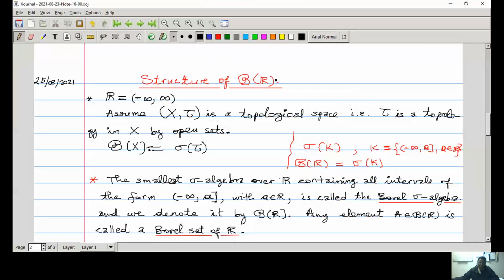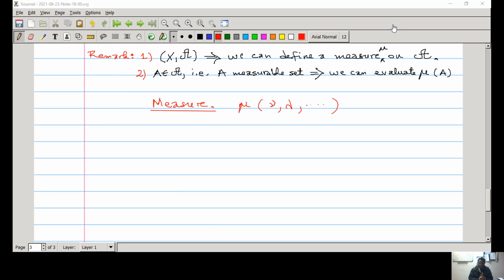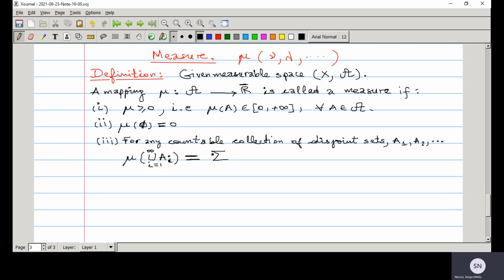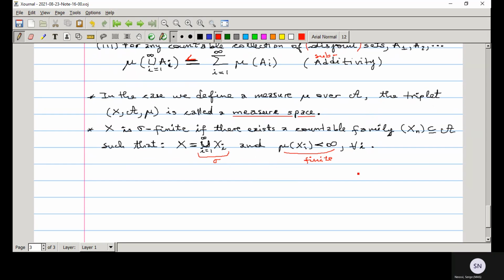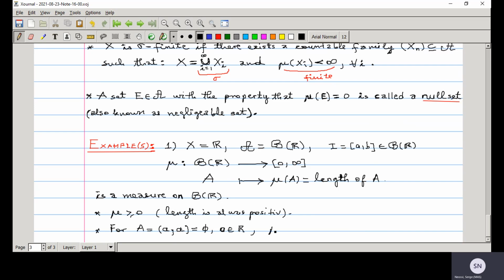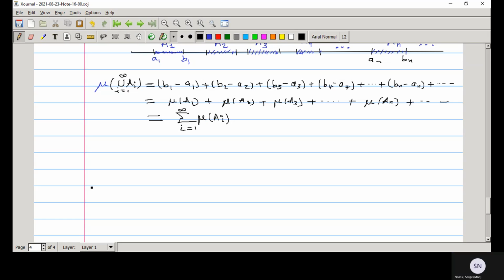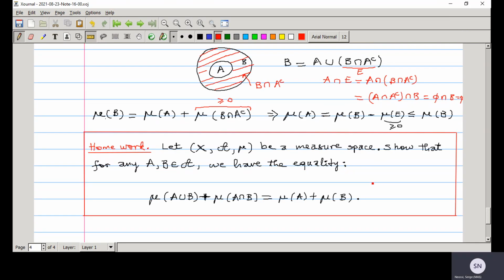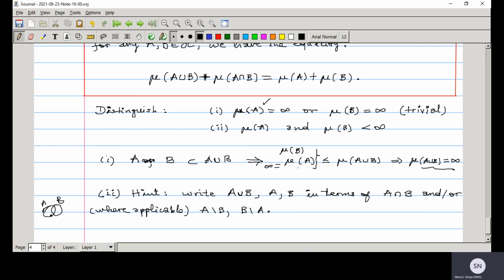FUNCTIONAL ANALYSIS - Lecture 4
The video is the fourth lecture of the Functional Analysis course.